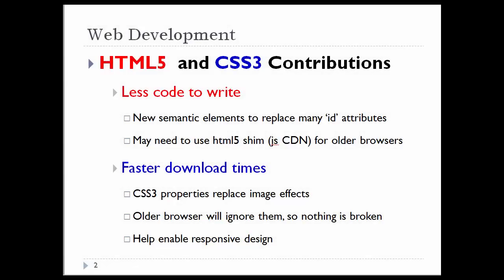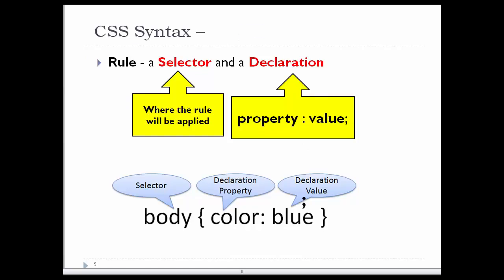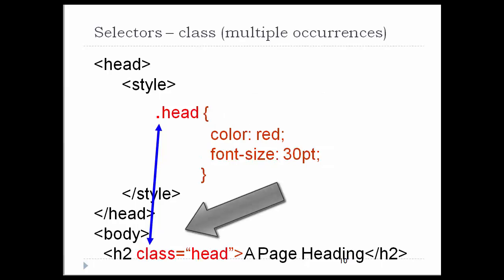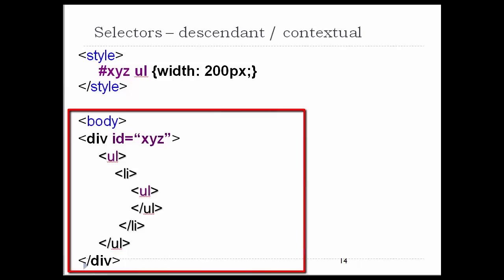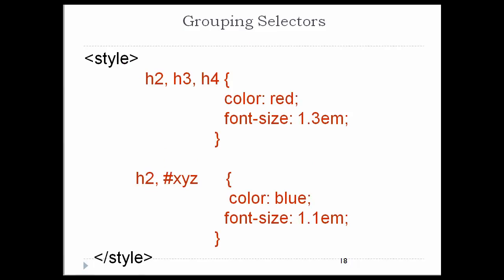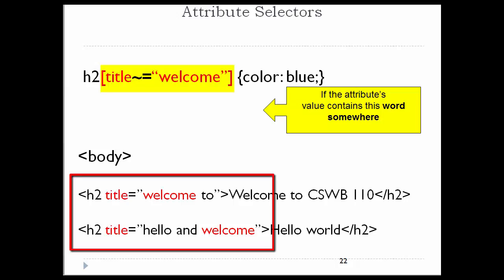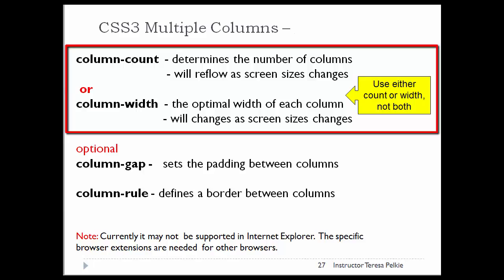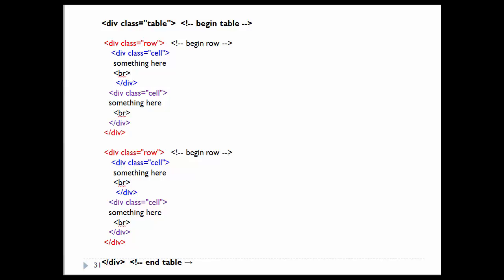CIS 213 - 01 CSS Selectors Part 1